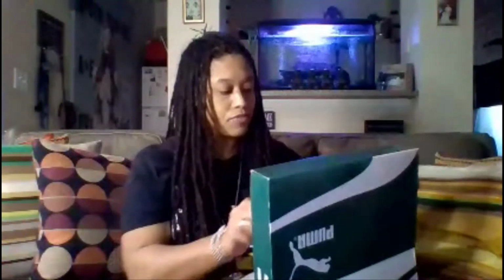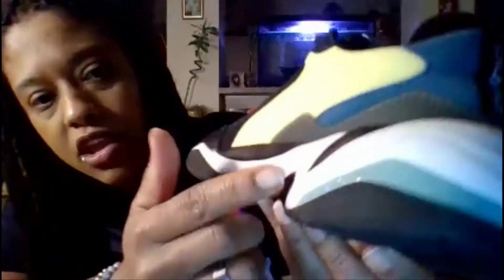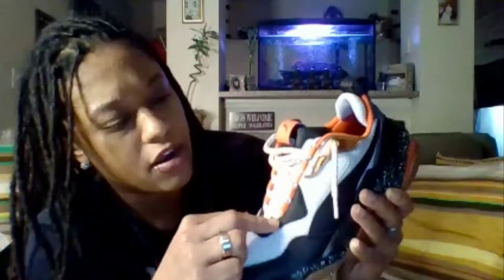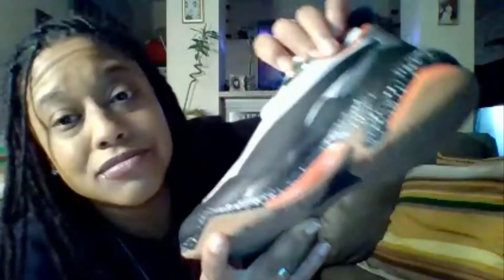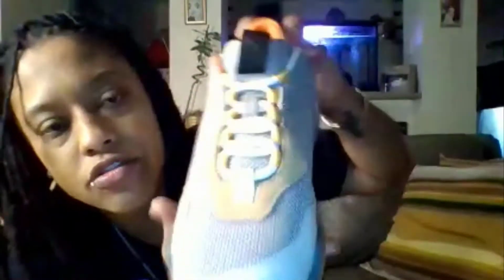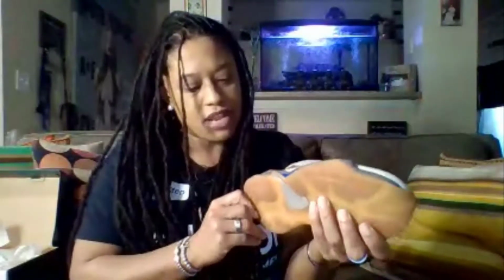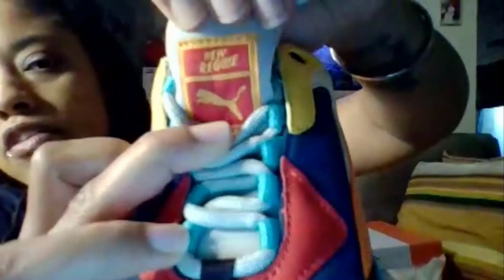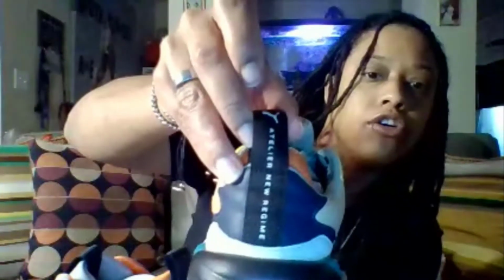Puma Thunder Spectra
In this video I'll be reviewing four different colorways of the Puma Thunder Spectra.